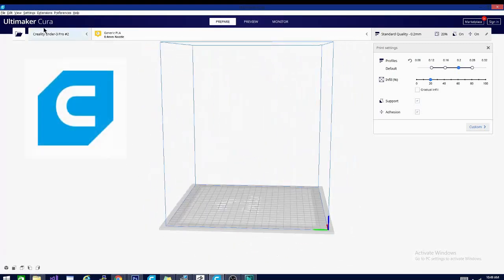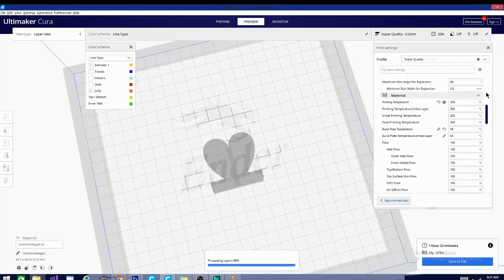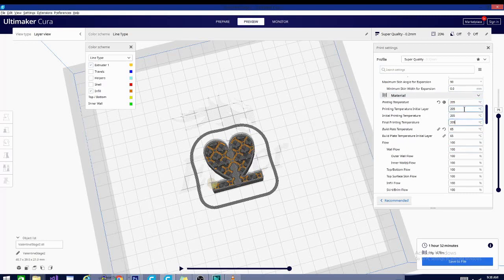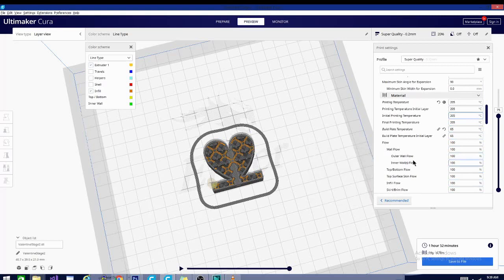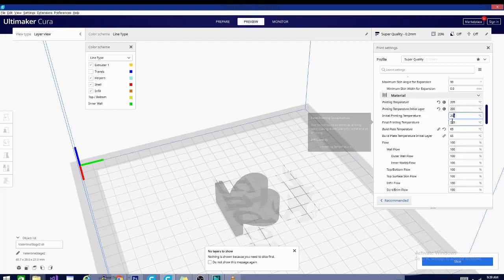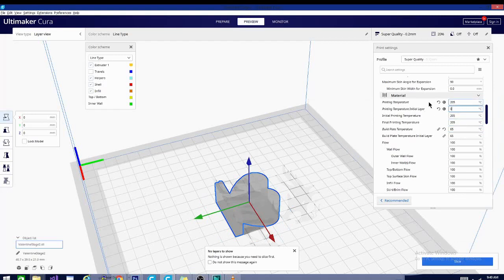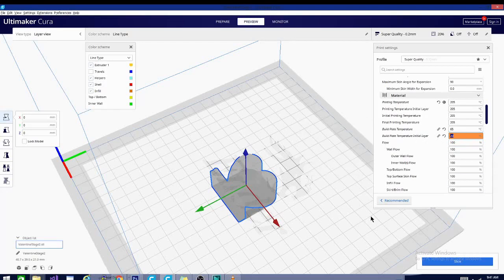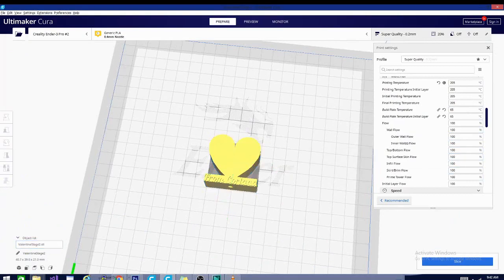Cura 4.8 Tutorials - Material Settings - Print Temperature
Lets discuss printing temperature! what does this setting effect in cura? what other cura settings will effect this setting on my 3d print? find out, and learn what these settings do in the cura slicer!

SUPPORT TECHNIVOROUS 3D Printing:

become a channel member for youtube perks!

the Anet A8 Plus:
ANET ET4:
ender 3:
(recommended)
(alternate)
(if you have to have amazon)

Technivorous
902 n Hughes